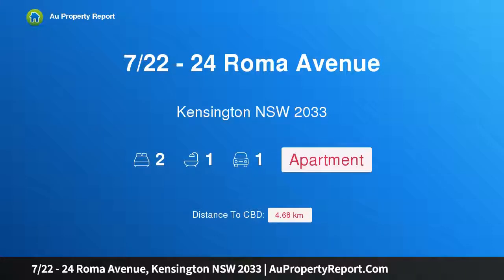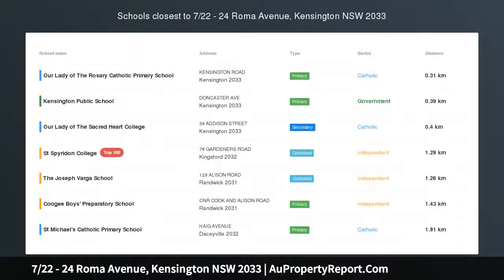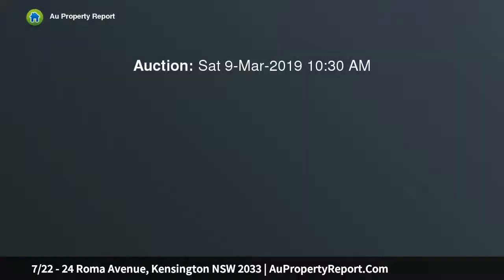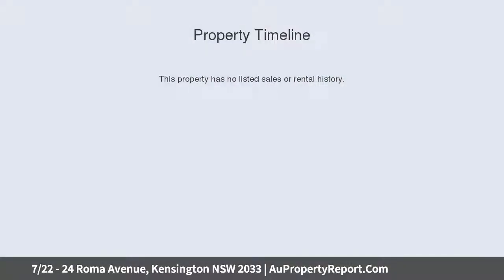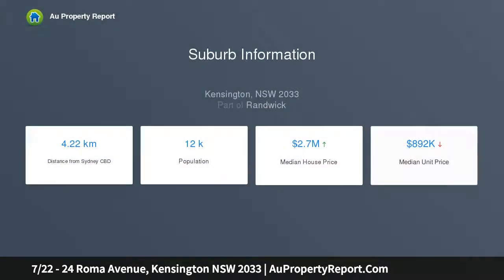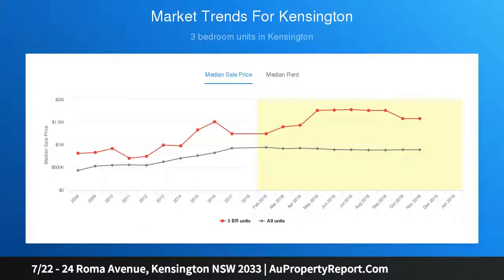7/22 - 24 Roma Avenue, Kensington NSW 2033 | AuPropertyReport.Com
7/22 - 24 Roma Avenue, Kensington NSW 2033
Property Type: apartment
Bedrooms: 2
Bathrooms: 2
Car Space: 1
Neat &amp; Tidy Apartment Ready to inspire